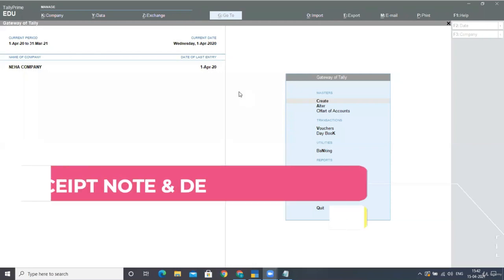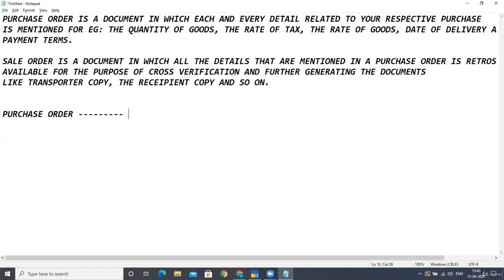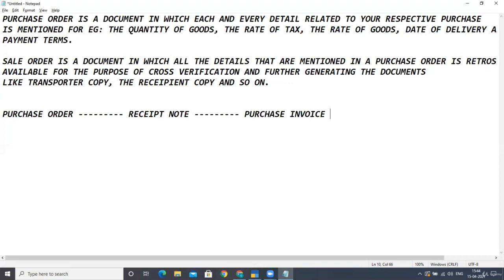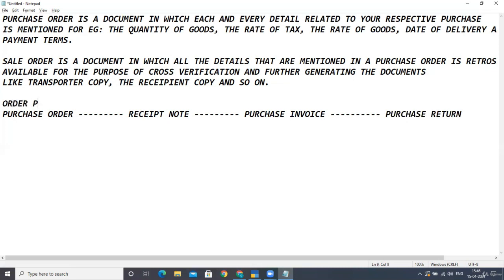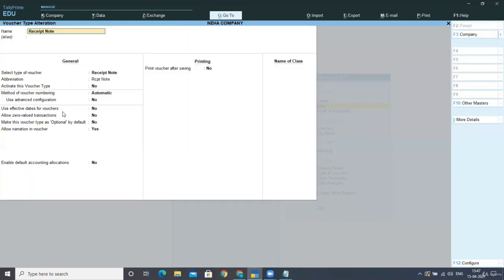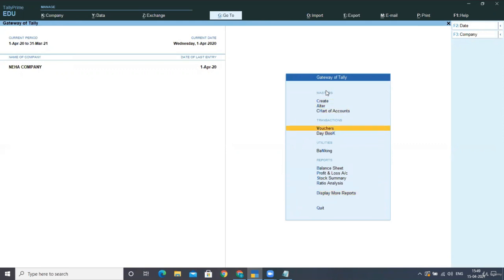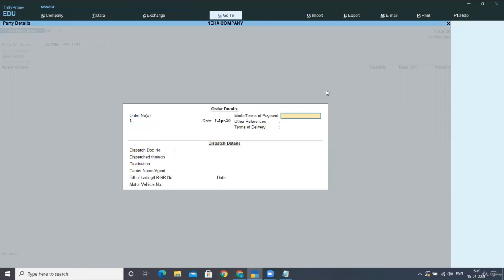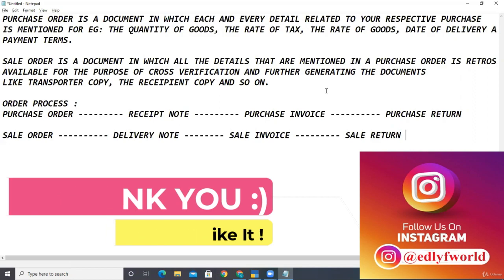Generating Receipt Note & Delivery Note in Tally l TALLY Prime Software